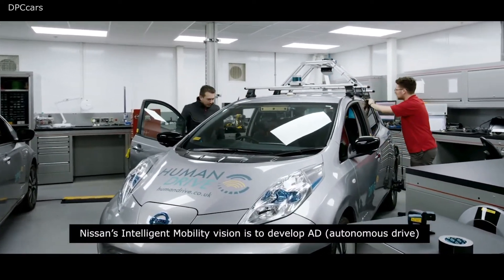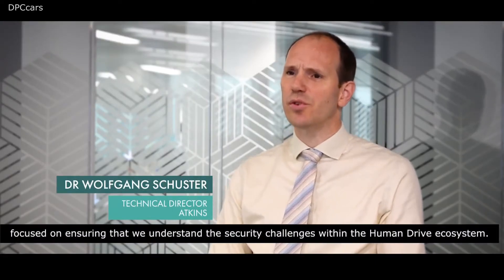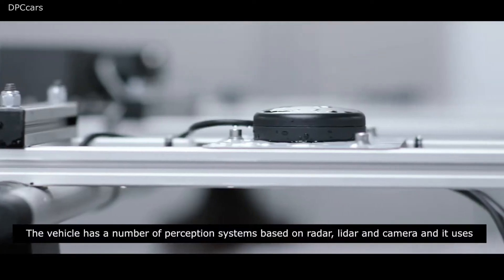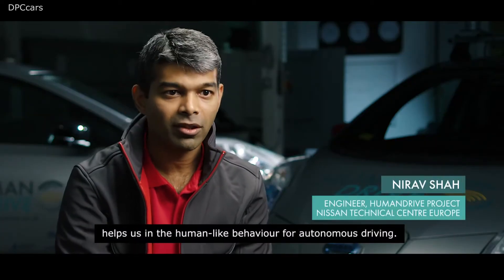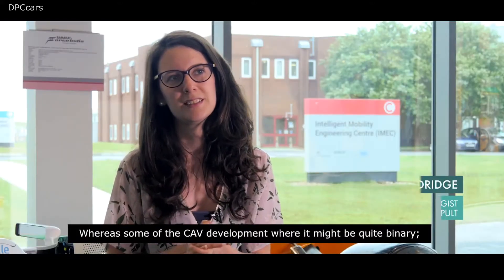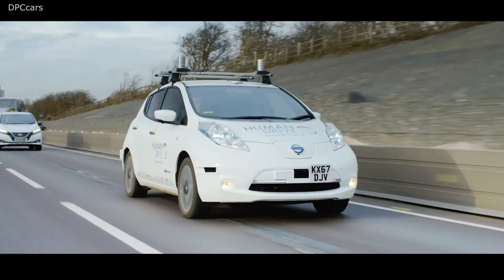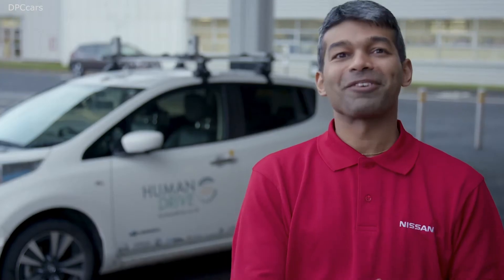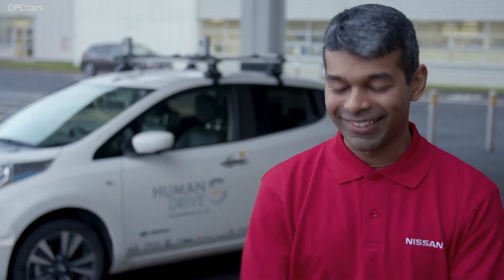Nissan LEAF HumanDrive Autonomous Car Story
A British-based research project into the latest autonomous vehicle technologies has successfully completed a 230-mile self-navigated journey on UK roads.

The project, HumanDrive, is jointly funded by UK government through the Centre for Connected and Autonomous Vehicles (CCAV) and Innovate UK, and nine other consortium partners. The joint funding package for the project totalled £13.5m.

The research project has successfully completed two trials, a 230-mile self-navigated journey on UK roads – 'Grand Drive' – using advanced positioning technology and also a test track based activity which explored human-like driving using machine learning to enhance the user experience.

The test vehicles included Nissan LEAFs, featuring GPS, radar, LIDAR and camera technologies that build up a perception of the world around it. Using that perceived world, the system can make decisions about how to navigate roads and obstacles it encounters on a journey.

Grand Drive in Detail

The first element of the project was the 'Grand Drive' from Cranfield, Bedfordshire, to Sunderland.

One of the key aspects of the project was to develop an advanced, autonomous vehicle control system. Ensuring that future advanced autonomous drive systems create a comfortable and familiar experience for customers is important as we move towards a more connected and autonomous future.

The 230 mile journey saw the lessons learned put into practice in a range of driving scenarios to negotiate country lanes with no or minimal road markings, junctions, roundabouts and motorways. The autonomous technology activated along the route to change lanes, merge and stop and start when necessary.